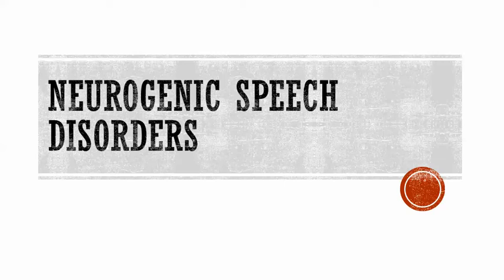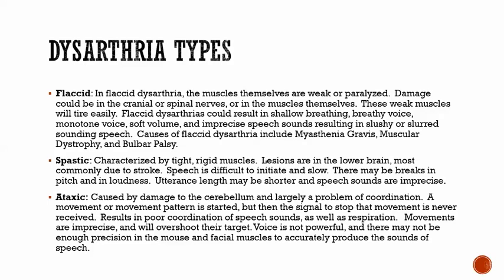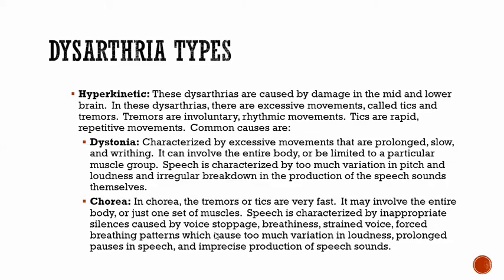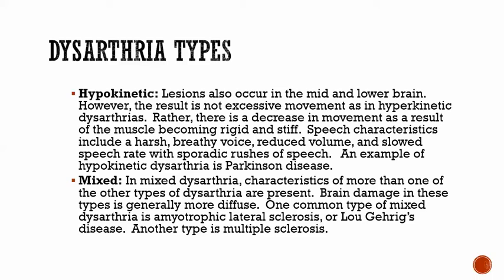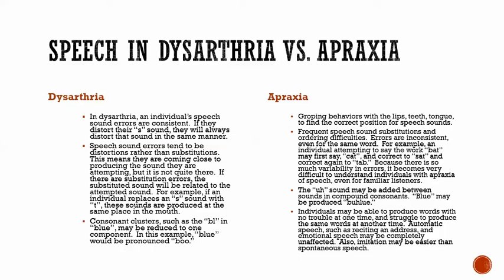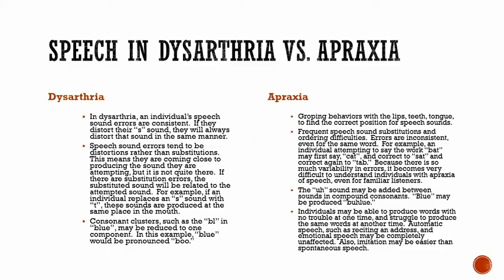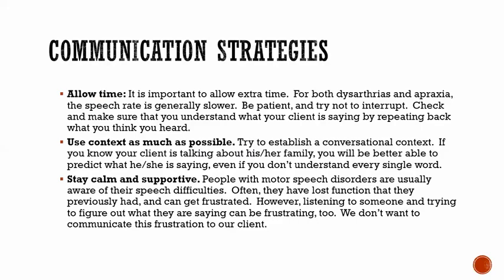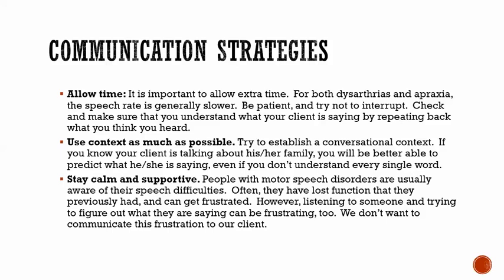neurogenic speech disorders video